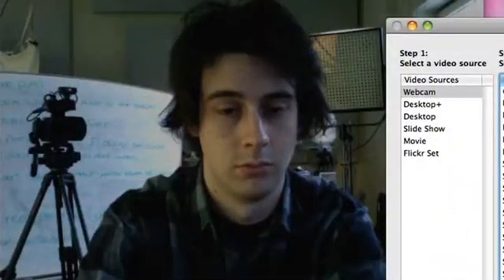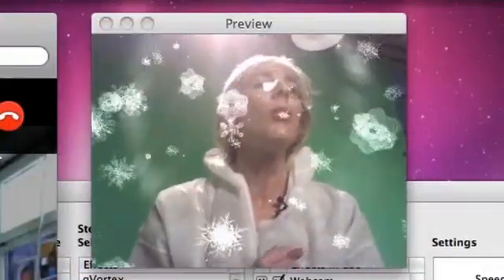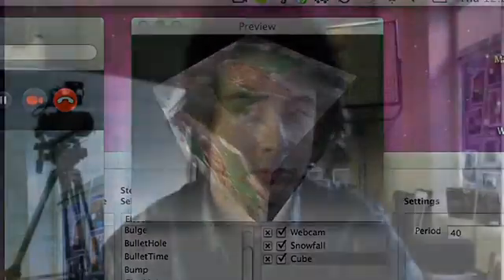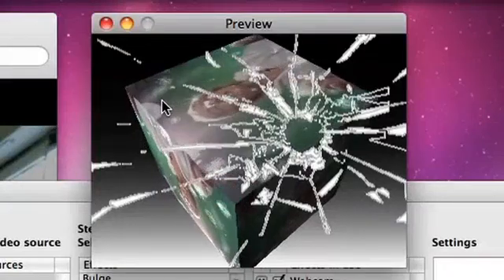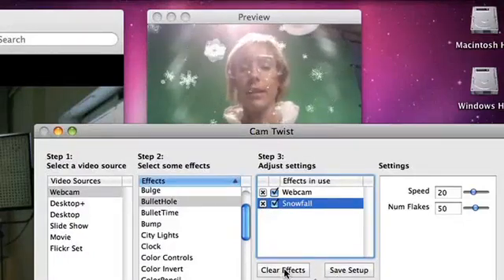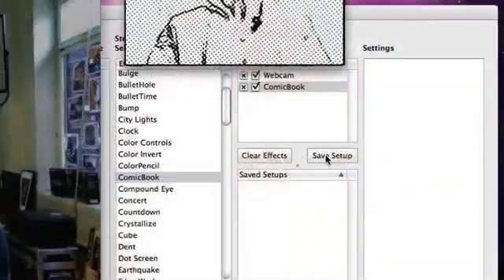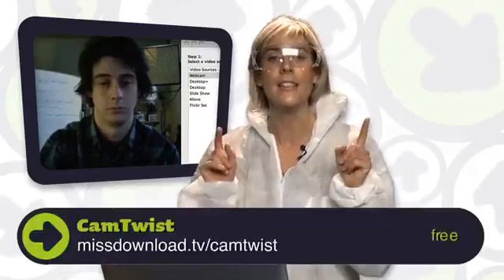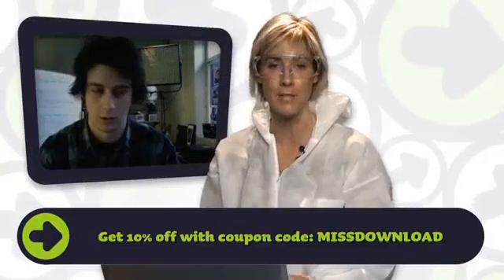CamTwist video chat enhanced for Mac users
Cheryl finds CamTwist, a free Mac program that lets you turn your web cam output into just about anything you can imagine. Make it snow, trap yourself in a 3D box, mirror the image, squeeze, pinch, fisheye... even bullet-time and other movie effects are present and accounted for @ butterscotch.com